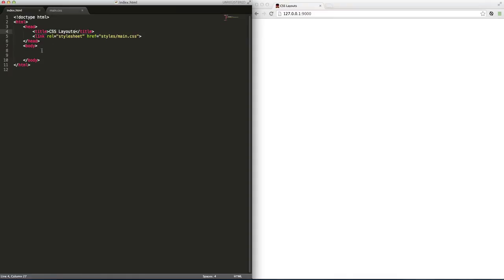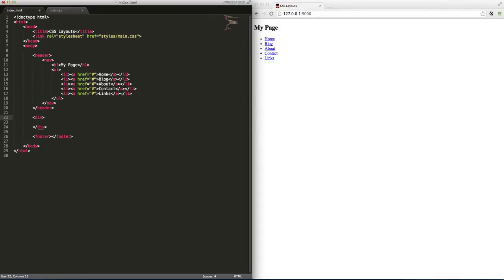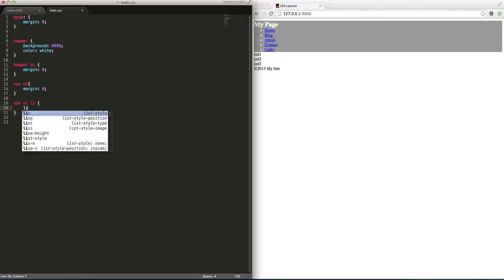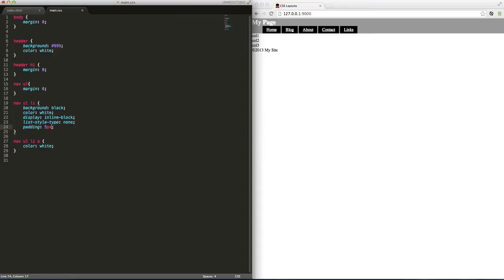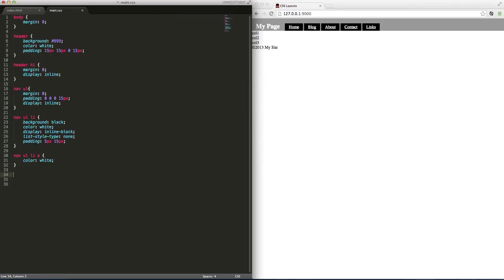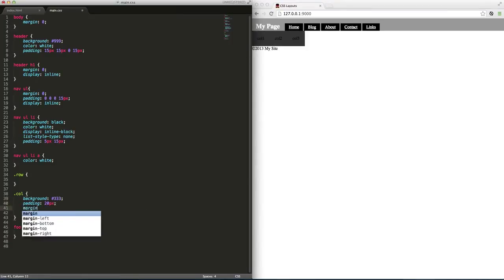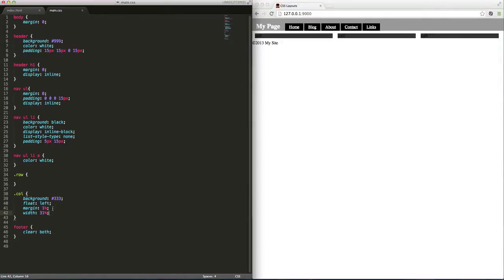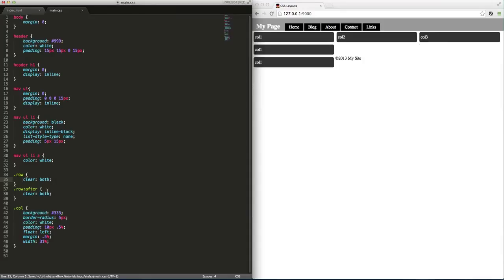How to create CSS Layouts Web Development Tutorial for Beginners #3 with HTML & CSS 2015